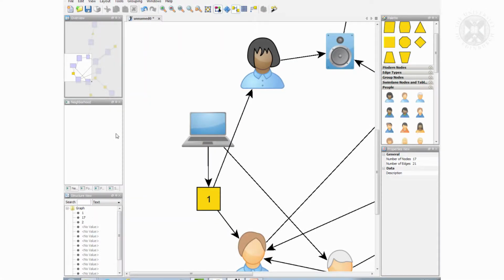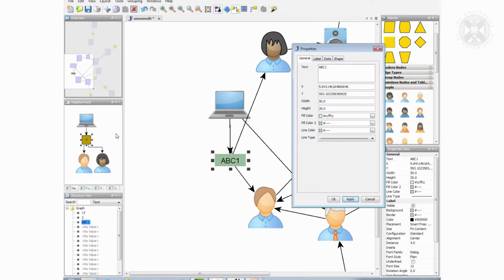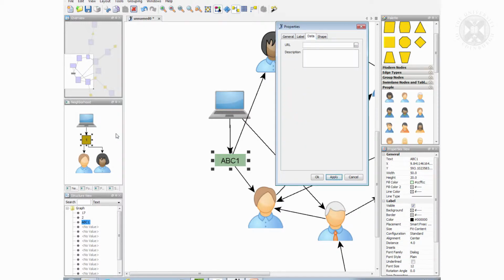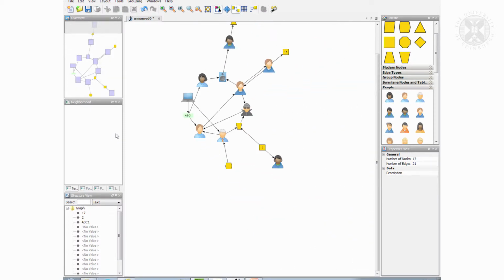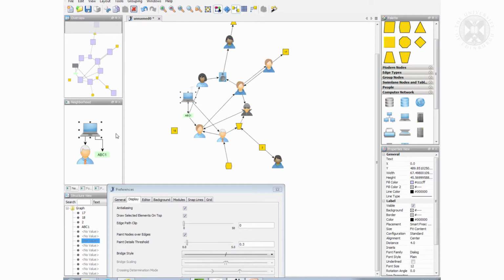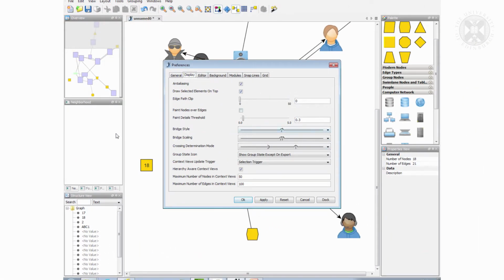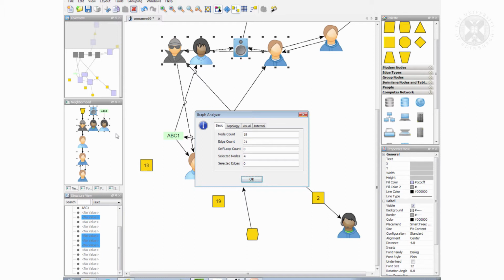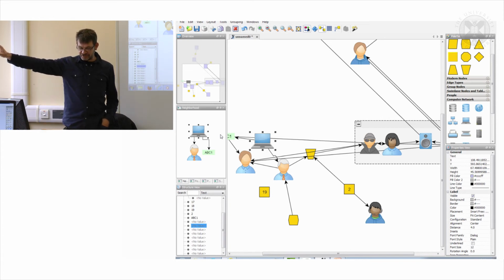9. Practical Session: Pathway to Pathway Construction - yED(2)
Lecture by professor Tom Freeman, filmed at The Roslin Institute, March 2015.
Content:
 a. properties  menu
 b. Preferences, display
 c. align nodes
 d. tools, graph analysis